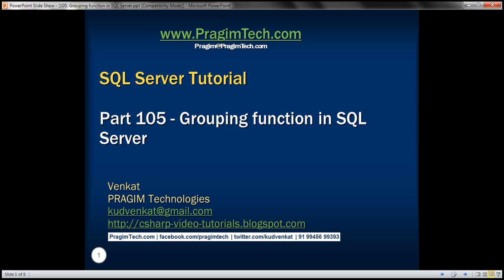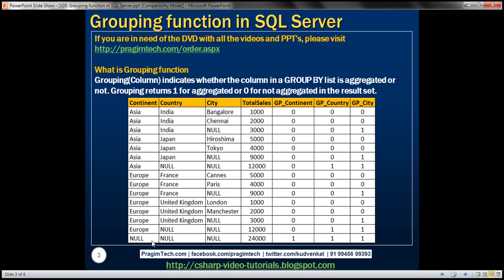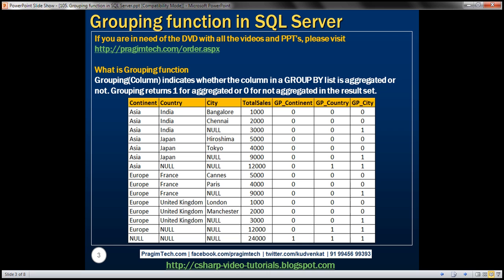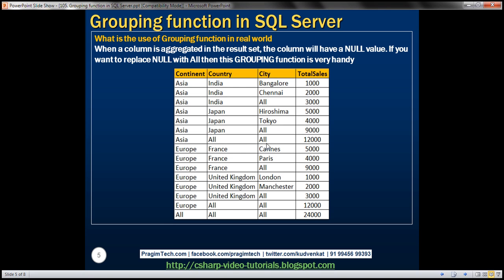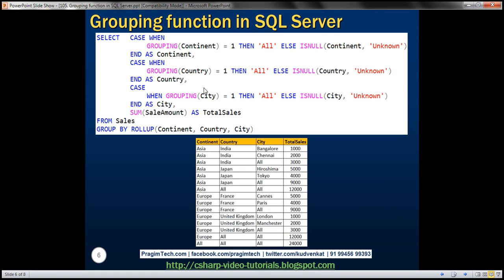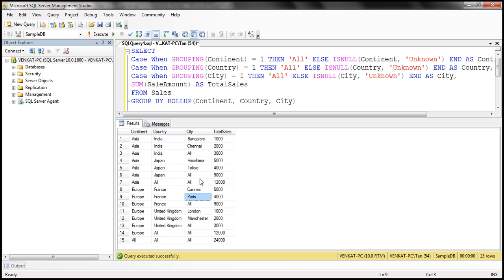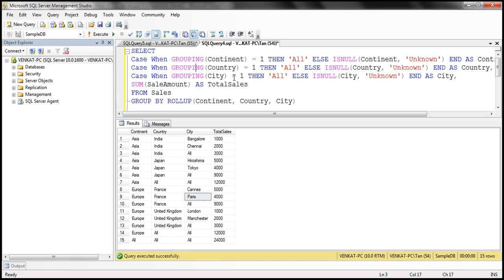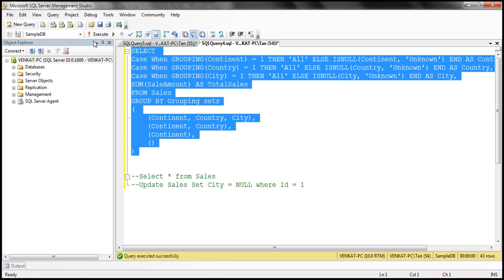Grouping function in SQL Server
sql server rollup grouping
sql server rollup replace null
sql server rollup grouping replace null

In this video we will discuss the use of Grouping function in SQL Server.

What is Grouping function
Grouping(Column) indicates whether the column in a GROUP BY list is aggregated or not. Grouping returns 1 for aggregated or 0 for not aggregated in the result set.

The following query returns 1 for aggregated or 0 for not aggregated in the result set
SELECT Continent, Country, City, SUM(SaleAmount) AS TotalSales,
  GROUPING(Continent) AS GP_Continent,
  GROUPING(Country) AS GP_Country,
  GROUPING(City) AS GP_City
FROM Sales
GROUP BY ROLLUP(Continent, Country, City)

What is the use of Grouping function in real world
When a column is aggregated in the result set, the column will have a NULL value. If you want to replace NULL with All then this GROUPING function is very handy.

SELECT CASE WHEN
   GROUPING(Continent) = 1 THEN 'All' ELSE ISNULL(Continent, 'Unknown')
  END AS Continent,
  CASE WHEN
   GROUPING(Country) = 1 THEN 'All' ELSE ISNULL(Country, 'Unknown')
  END AS Country,
  CASE
   WHEN GROUPING(City) = 1 THEN 'All' ELSE ISNULL(City, 'Unknown')
  END AS City,
  SUM(SaleAmount) AS TotalSales
FROM Sales

Can't I use ISNULL function instead as shown below

SELECT ISNULL(Continent, 'All') AS Continent,
  ISNULL(Country, 'All') AS Country,
  ISNULL(City, 'All') AS City,
  SUM(SaleAmount) AS TotalSales
FROM Sales

Well, you can, but only if your data does not contain NULL values. Let me explain what I mean.

At the moment the raw data in our Sales has no NULL values. Let's introduce a NULL value in the City column of the row where Id = 1
Update Sales Set City = NULL where Id = 1

Now execute the following query with ISNULL function

  SUM(SaleAmount) AS TotalSales
FROM Sales

Notice that the actuall NULL value in the raw data is also replaced with the word 'All', which is incorrect. Hence the need for Grouping function.

Please note : Grouping function can be used with Rollup, Cube and Grouping Sets